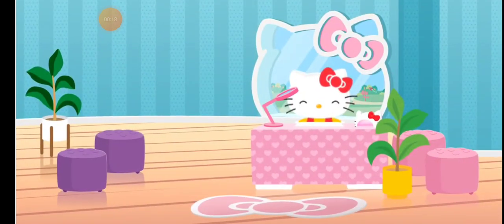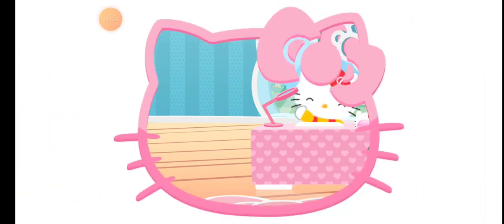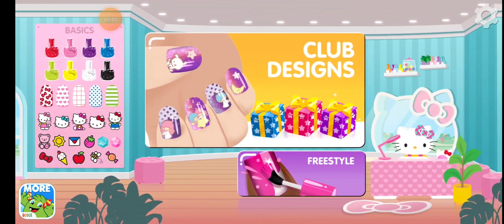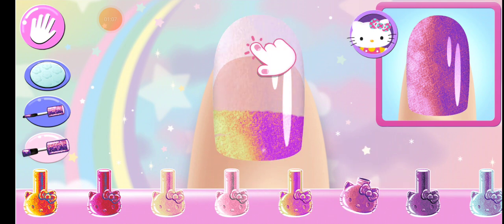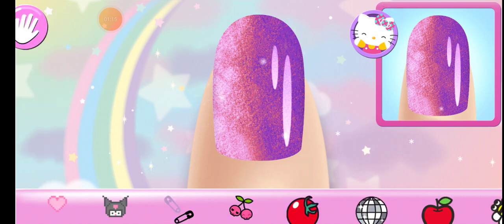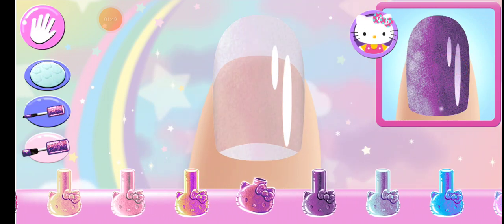Play Fun Fashion Adorable Nail Art Design for girls New challenge 2023||kitty nail art design#gaming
Play Fun Fashion Adorable Nail Art Design for girls New challenge 2023||Barbie doll nail art design||Fashion games